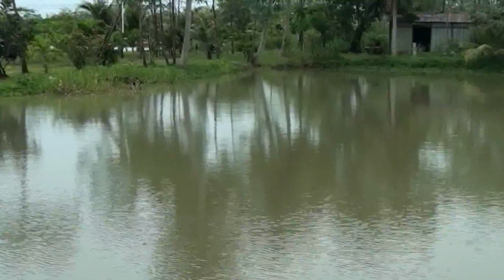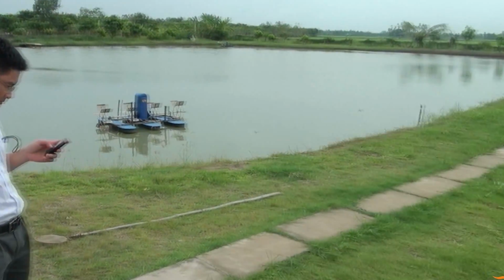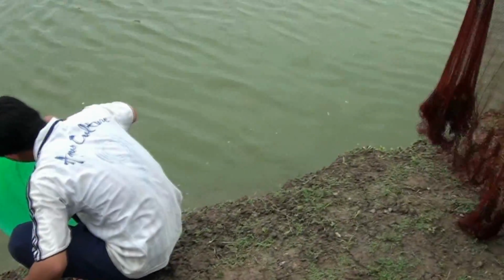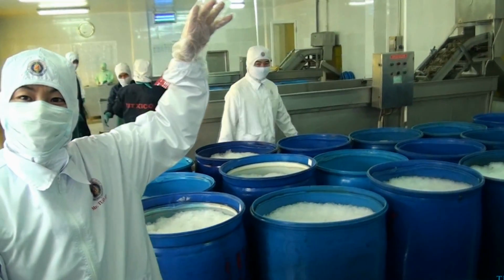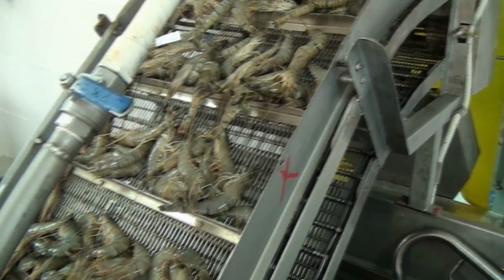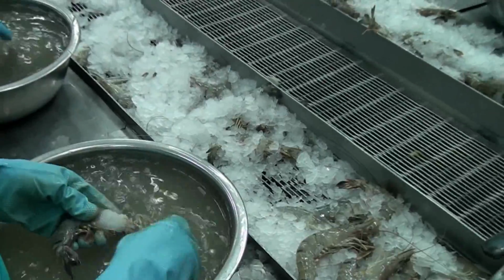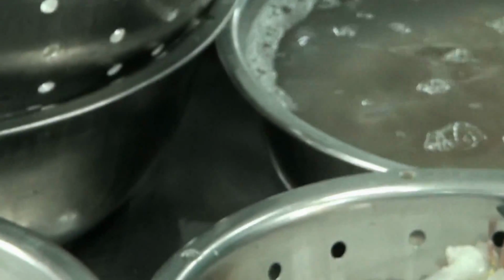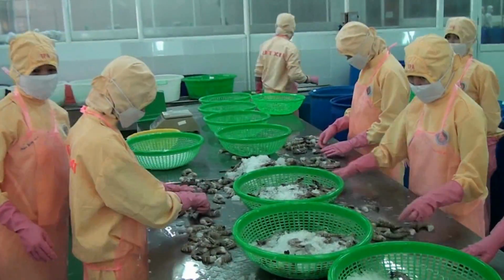Black Tiger Shrimp Farm Tour in Vietnam - Pond to Processing to Finished Product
School of Fish:
President & CEO Rob Reierson takes you to a Black Tiger Shrimp Farm in Vietnam where he gets you a tour from the Ponds to the different Processing Facilities to Finished Product.

School of Fish Exposes Seafood Fraud, Explores Frozen Processing Methods, Educates on Seafood Species.